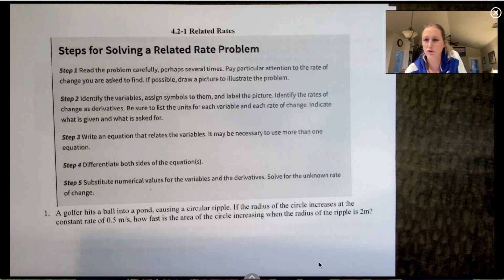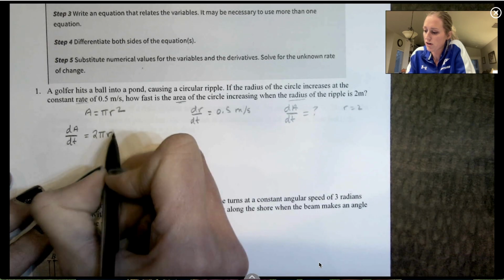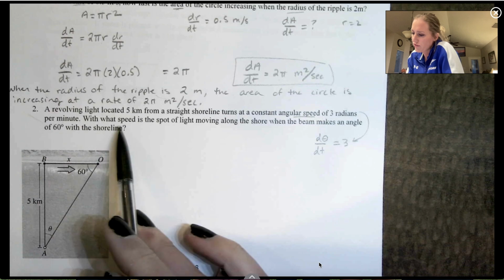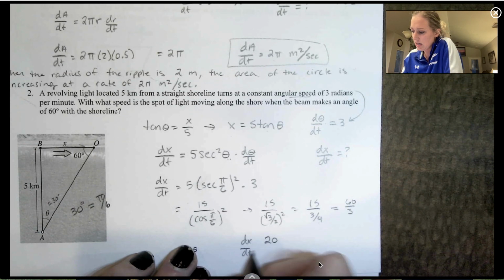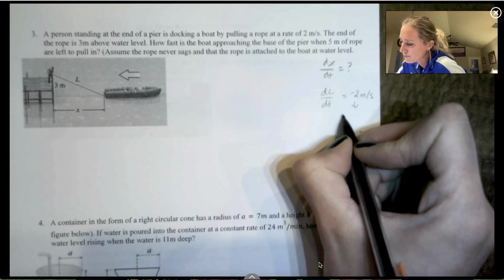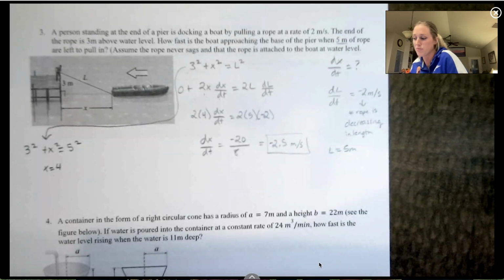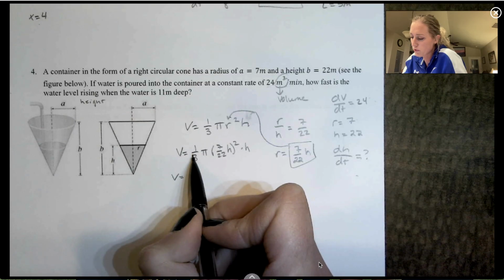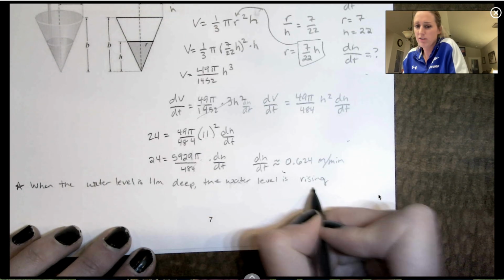4.2-1 Related Rates